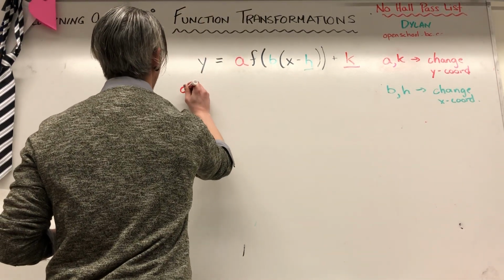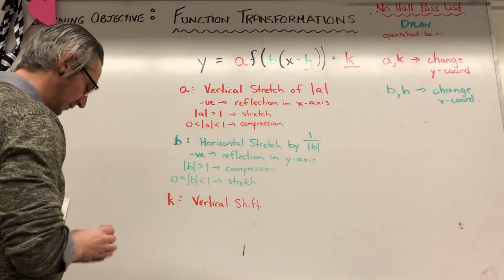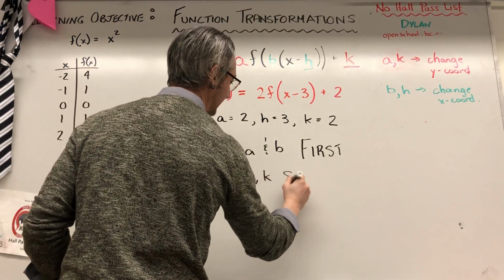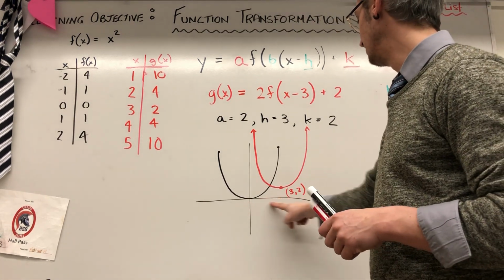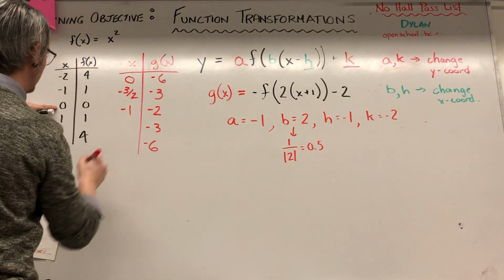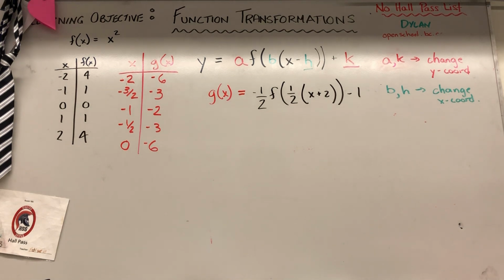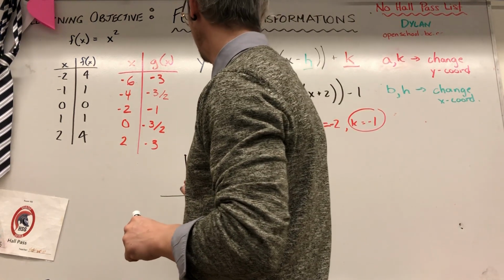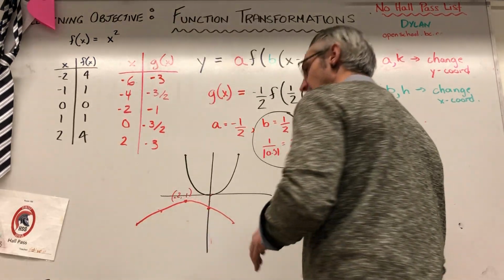Mr. Nelson - Function Transformations (Combinations)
Combinations of function transformations using y = af(b(x-h))+k